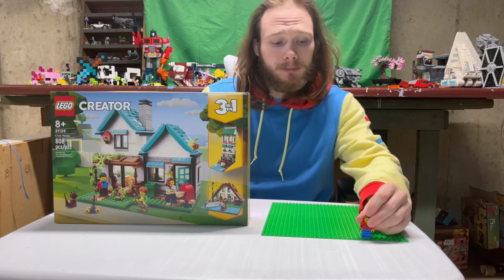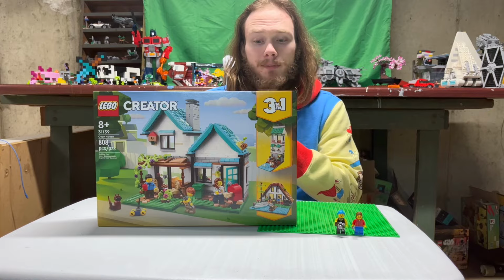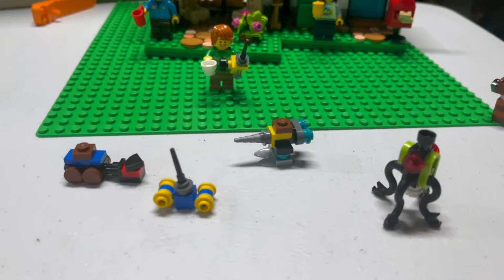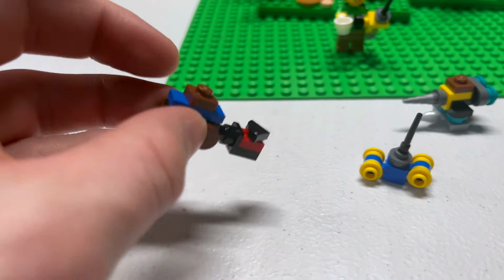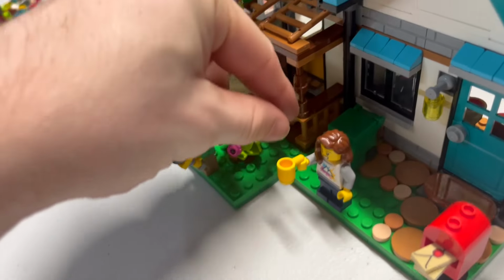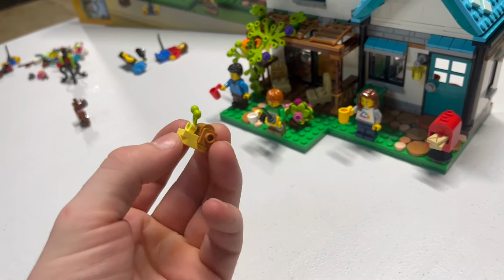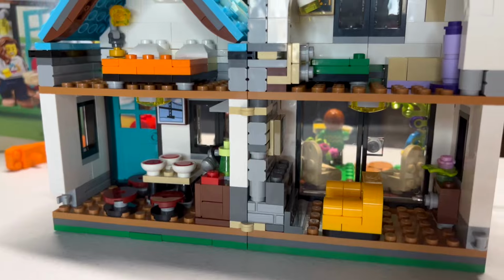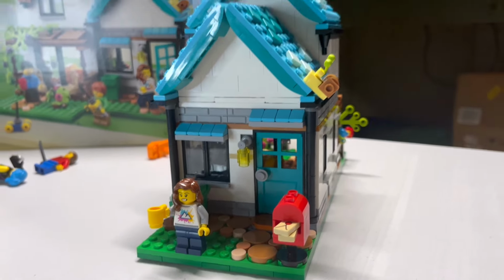LEGO Set Review #9 Set #31139 Cozy House and Familial Displacement LEGO CREATOR 3 in 1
My Personalized minifig was getting cold not having a roof over his head. Naturally I then felt the need to buy him and my minifig version of my girlfriend Hannah a home. And hey why not make a review out of it!